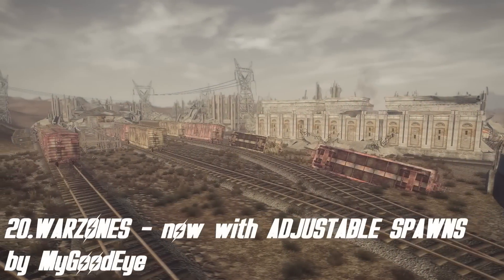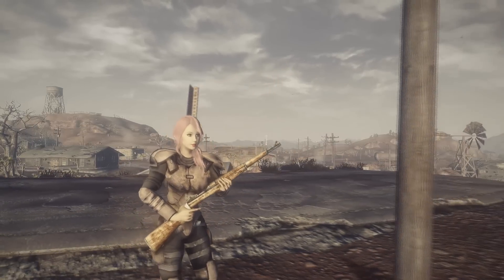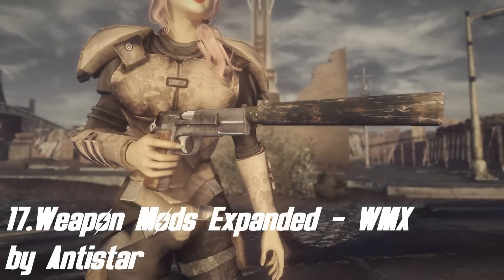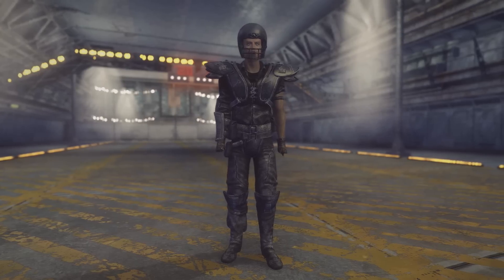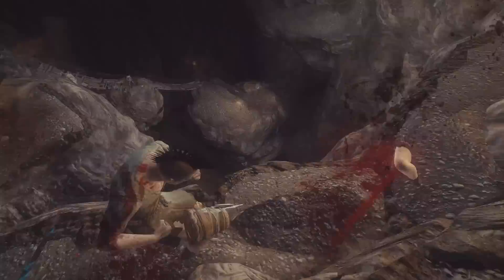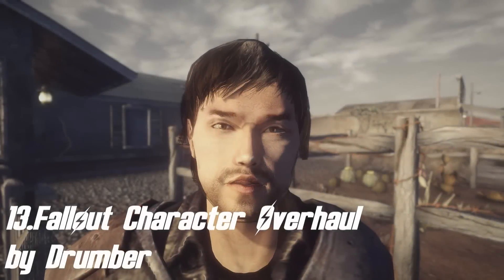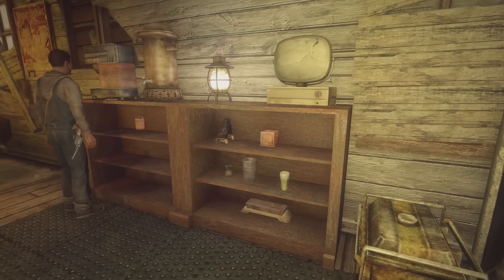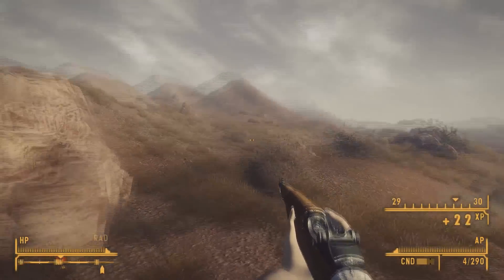Top 20 Fallout New Vegas Mods Of All Time (20-11)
Steam: SkyttsTV
Origin: SkyttsTV
Mods featured in this episode:
WARZONES - now with ADJUSTABLE SPAWNS - MyGoodEye